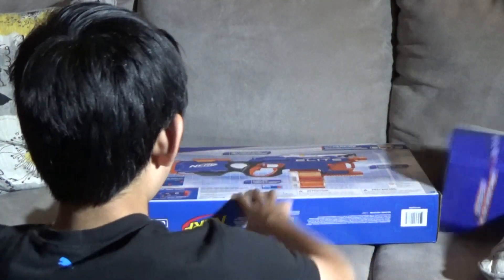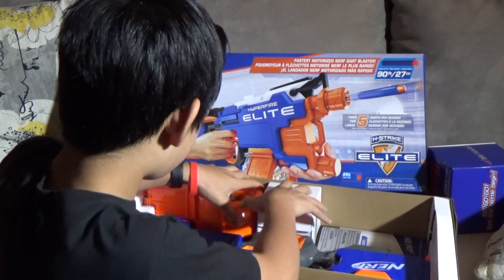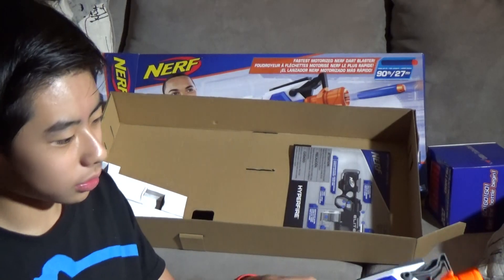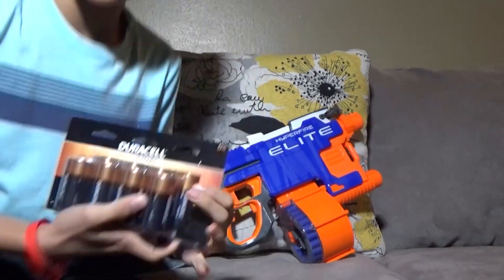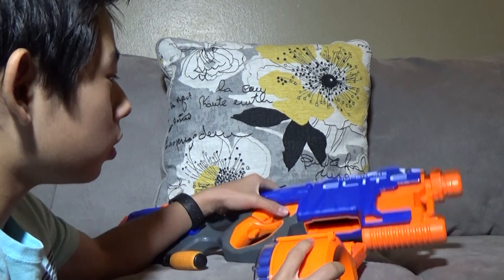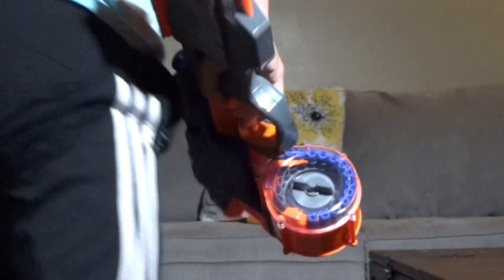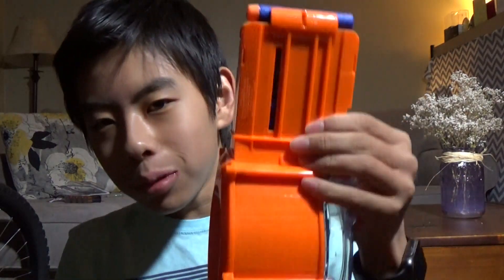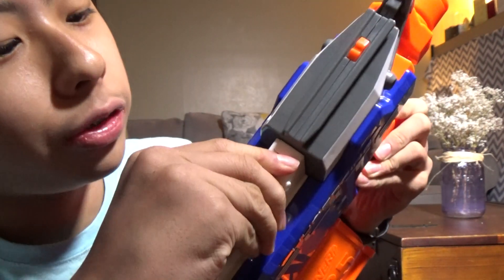Nerf Hyperfire Unboxing and Setup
Best nerf gun ever!!